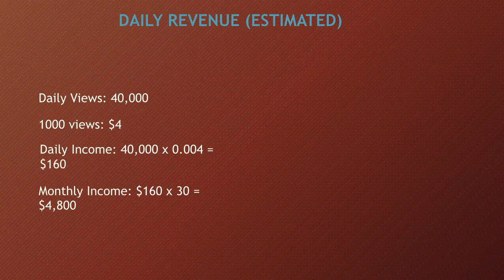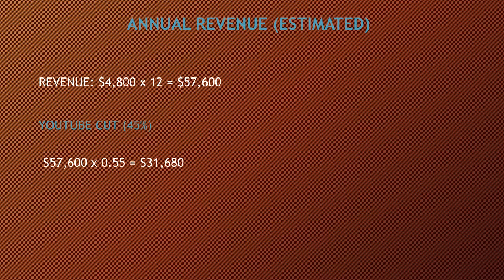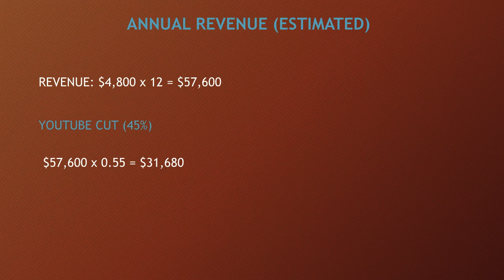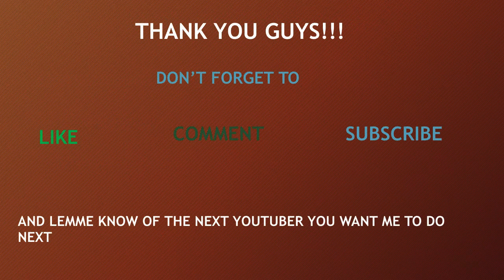How much Jayden Bartels makes on Youtube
Free 1 month audiobook on Audible.com

In this video, I will show you the estimate of how much money does Jayden Bartels make on YouTube.

Tech Im using right now

Apple 15" MacBook Pro, Retina, Touch Bar, 2.8GHz Intel Core i7 Quad Core, 16GB RAM, 256GB SSD

DJI Inspire 2.0 Quadcopter Combo, Includes Zenmuse X5S Camera Gimbal, Remote Controller

Nest (T3007ES) Learning Thermostat, Easy Temperature Control for Every Room in Your House, Stainless Steel